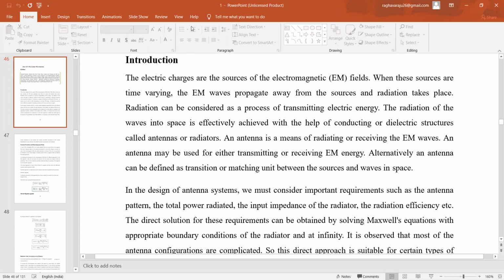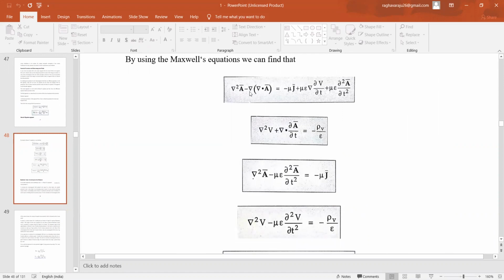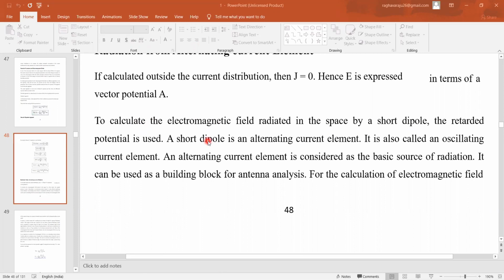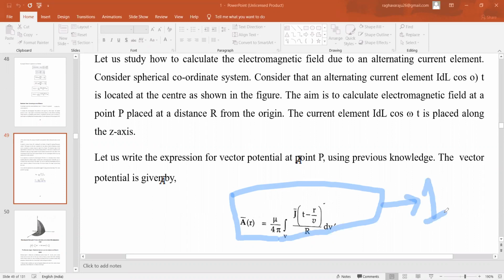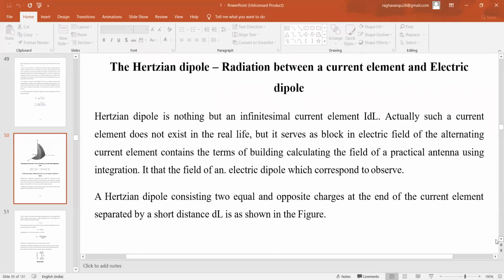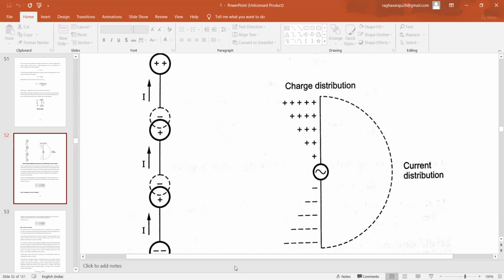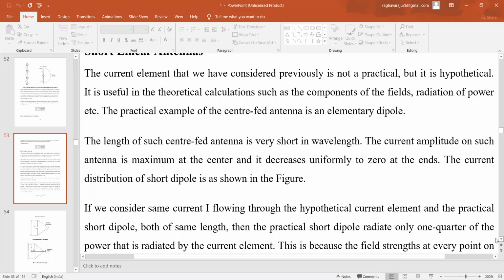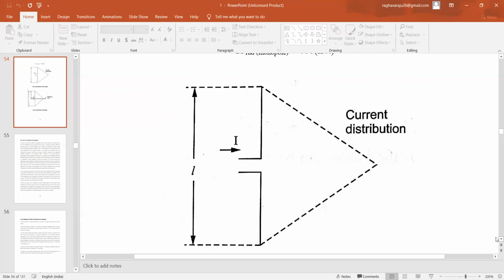TITLE THIN LINEAR ANTENNAS RETARDED POTENTIALS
AS PER JNTUK III BTECH AWP A RAGHAVARAJU